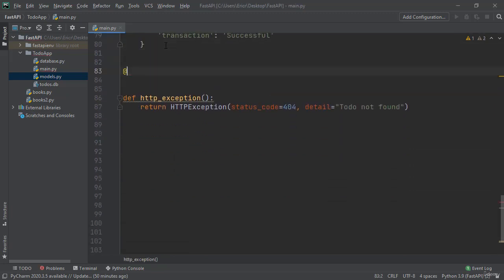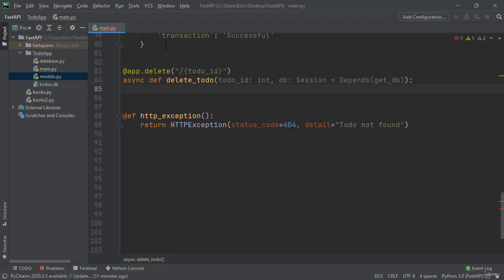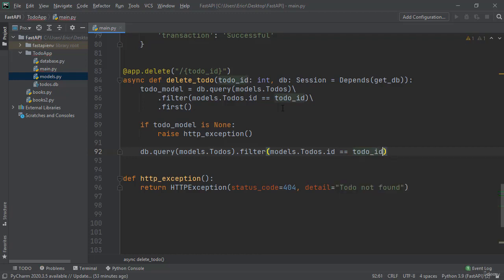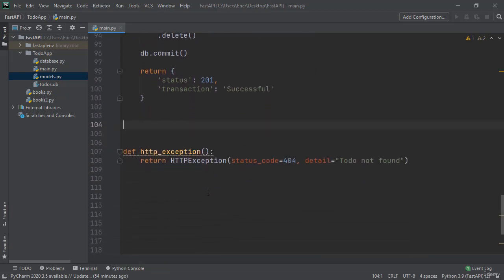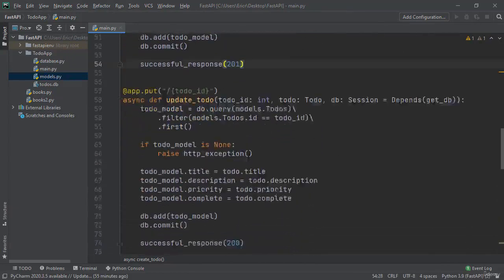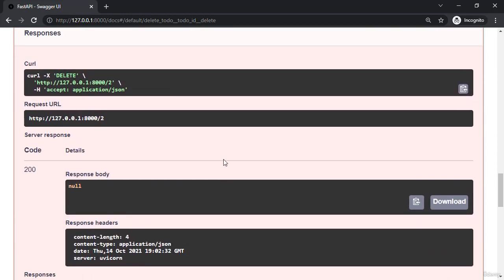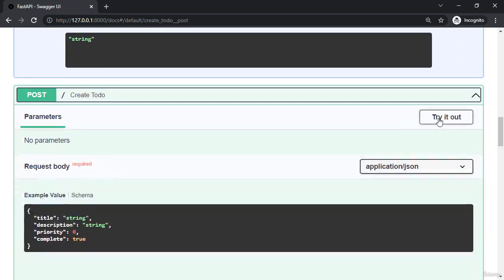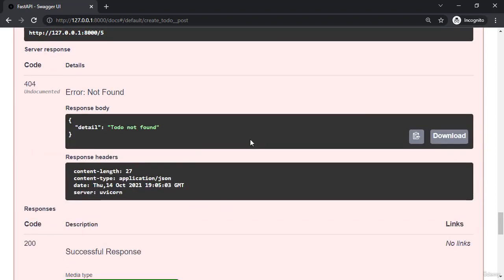005 FastAPI Project Delete Request Todo Project